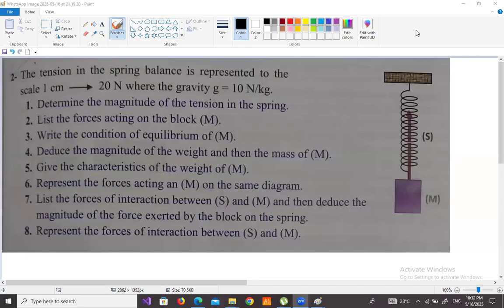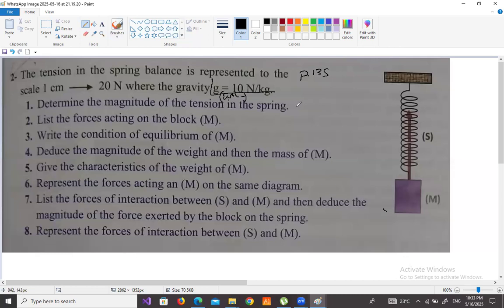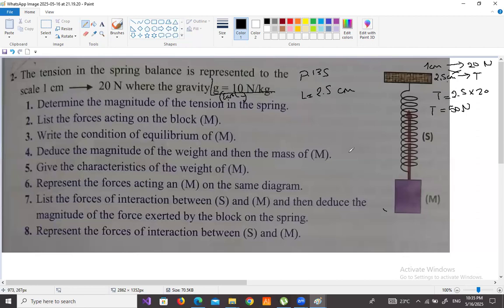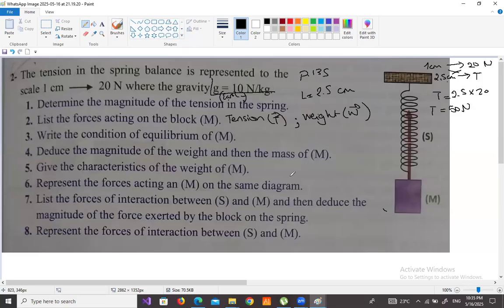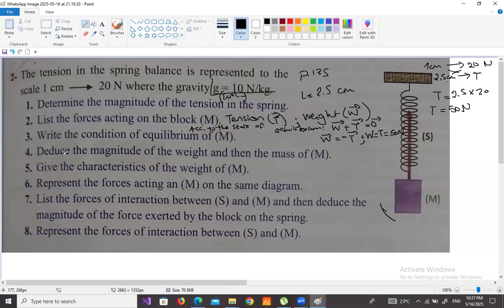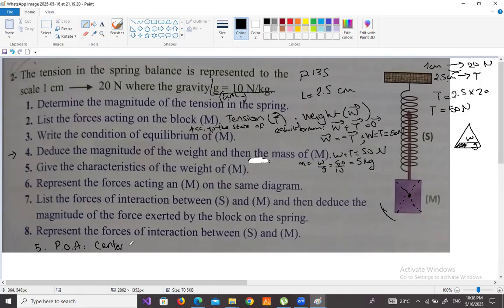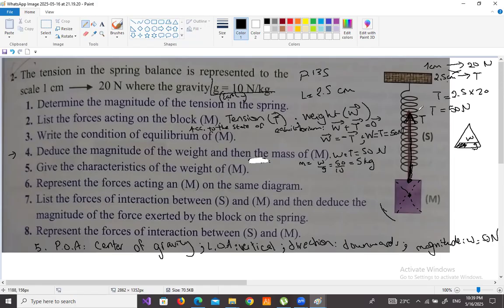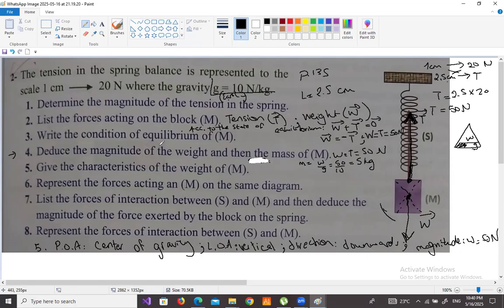State of equilibrium #2